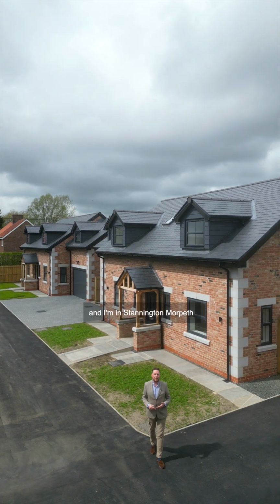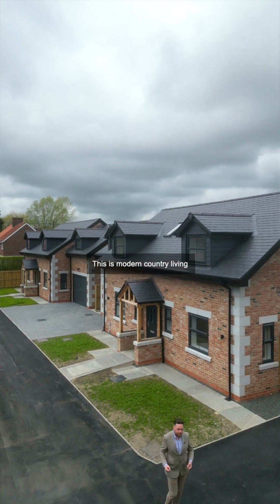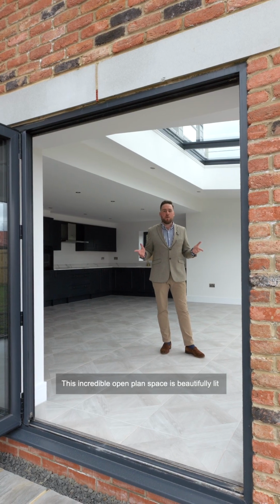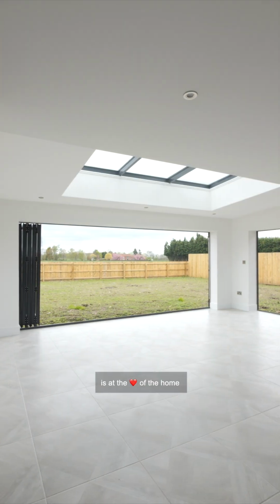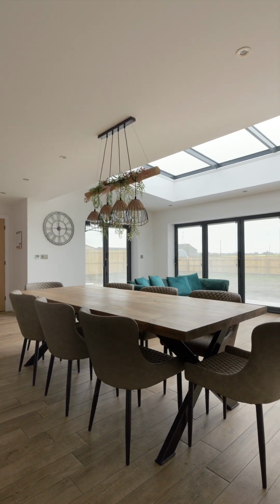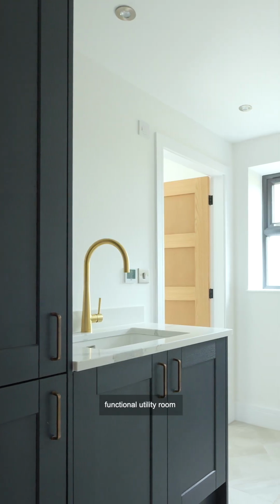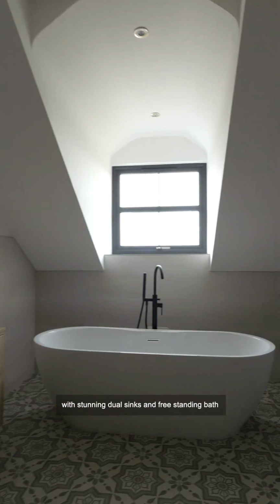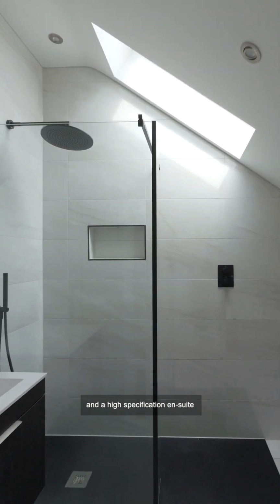Modern Country Life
Portobello Close, Stannington